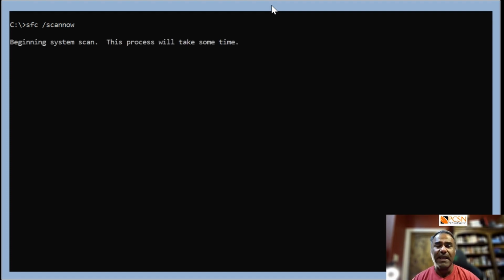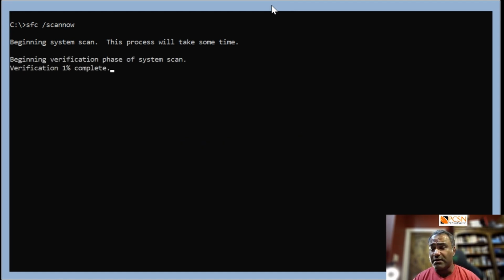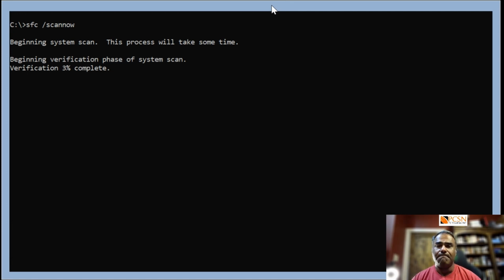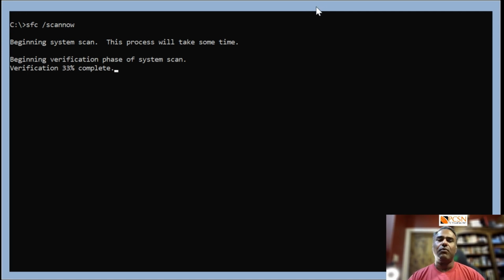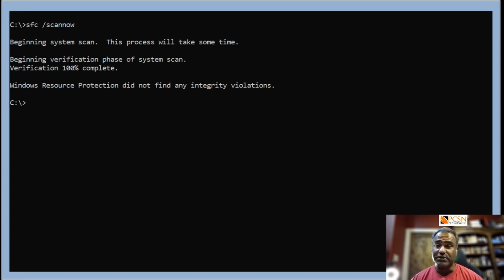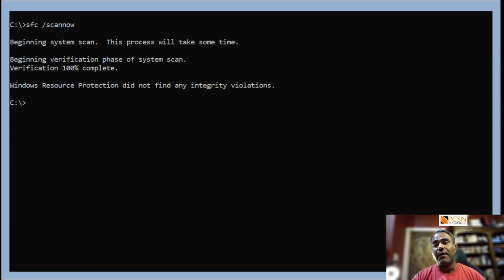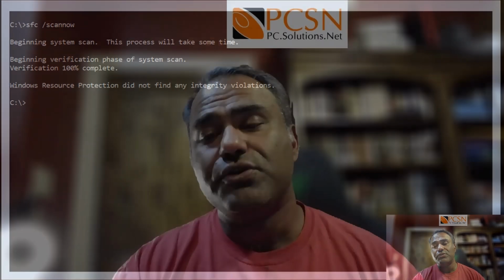Windows machine not behaving right? Do this to check for file corruption.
If your Windows machine is not working as expecting, try this simple command to check and fix for system file corruption